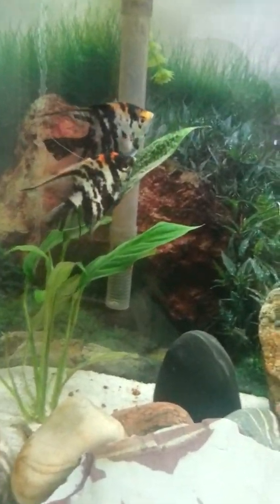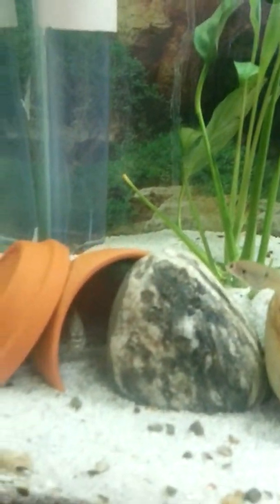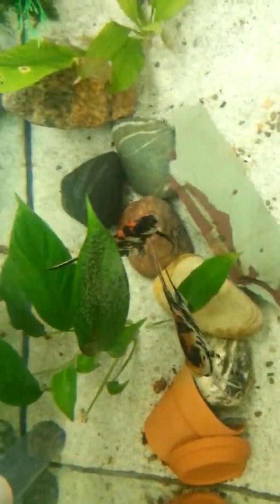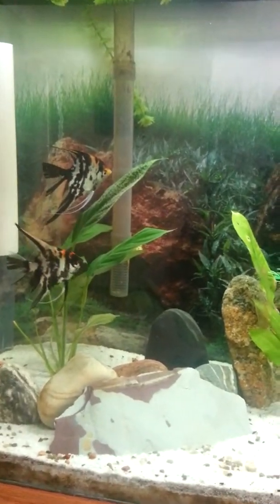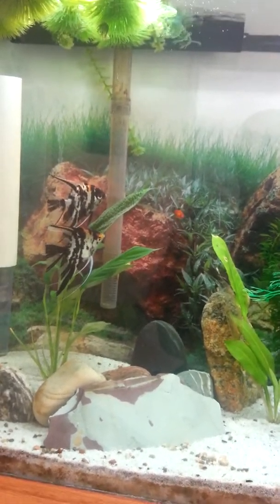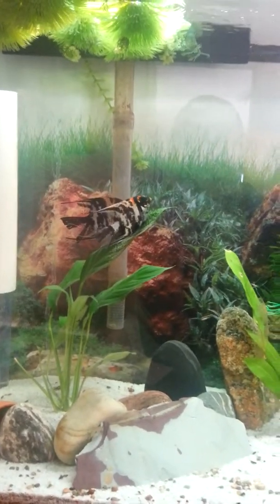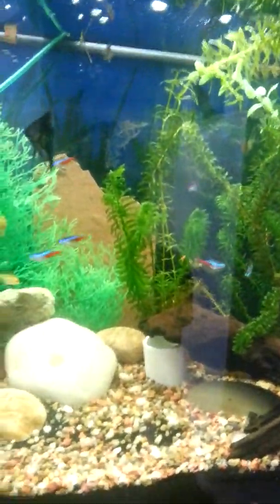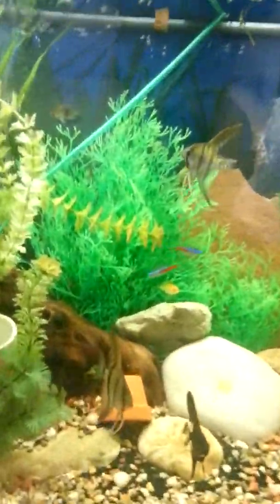Koi Angelfish Pair Spawn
My angelfish FINALLY spawned!!! I'm very excited. This is actually my second spawning pair, but the first never had fry that grew all the way up. Anyone with experience please comment. Thank you!